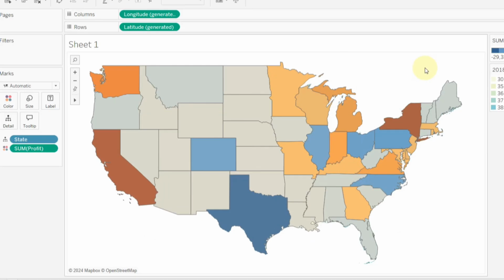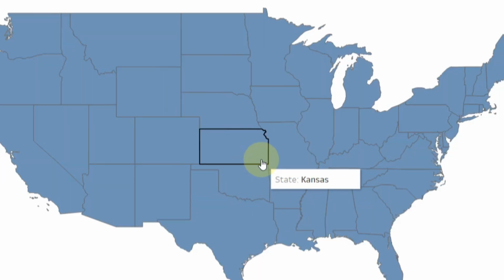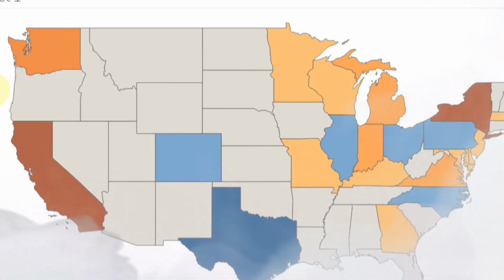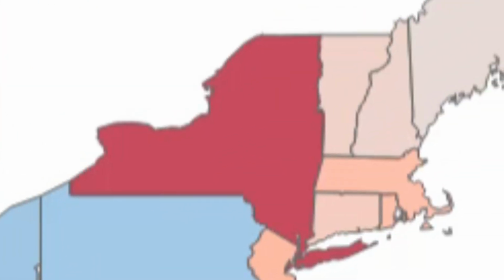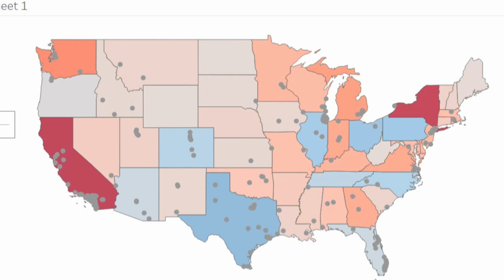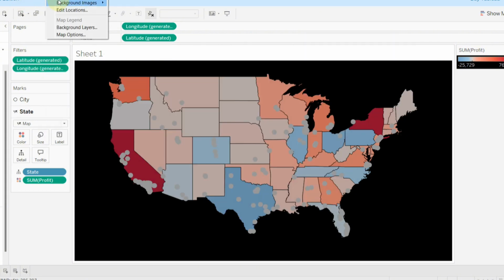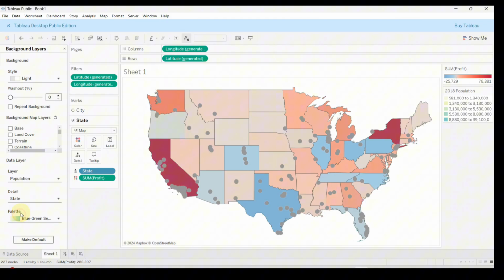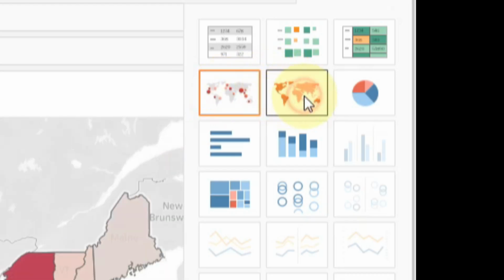Mapping Basics in Tableau for Beginners!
We go over the basics of maps in Tableau fir beginners.